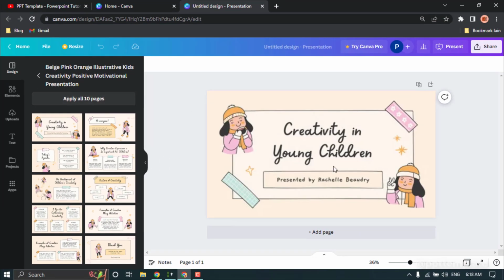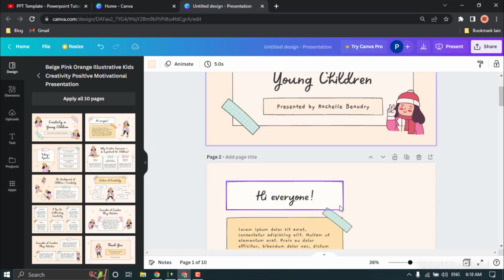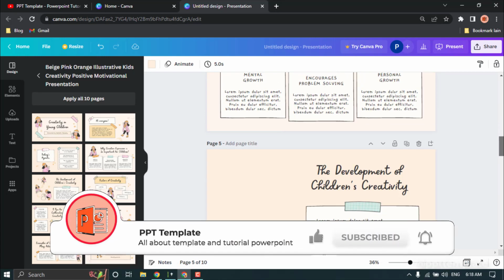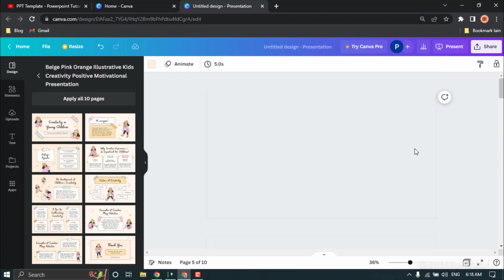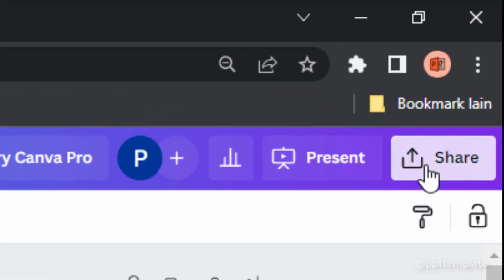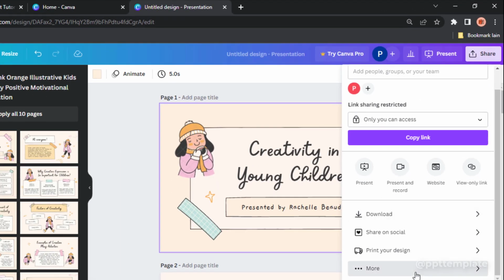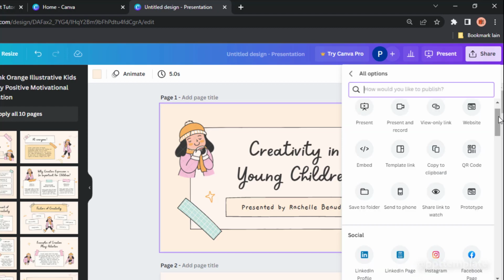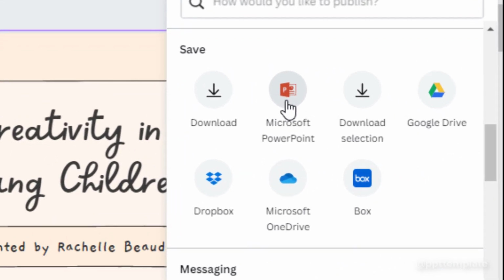How to Save a Canva to Powerpoint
Hello everyone welcome back again to PPT Template channel in this channel you can learn all about tutorials and download designs use PowerPoint. In this video, I will show How to Save a Canva to powerpoint, Let's start.

related topic
"canva to ppt converter free"
"how to save canva as ppt with animation"
"how to download canva presentation"
"pdf to ppt"
"how to save canva as ppt without changing fonts"
"canva ppt template"
"how to save canva presentation as google slides"
"canva converter"
"save canva to powerpoint"
"how to save canva presentation as ppt"
"how to download from canva to powerpoint"
"how to import canva to powerpoint"
"can you convert a canva presentation to powerpoint"
"how to save canva as ppt"
"how to convert canva to powerpoint"